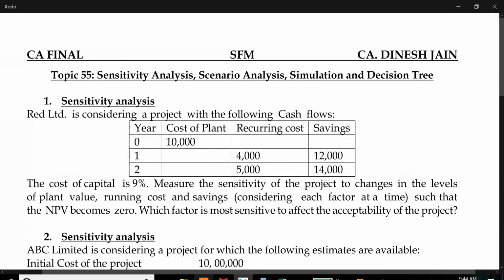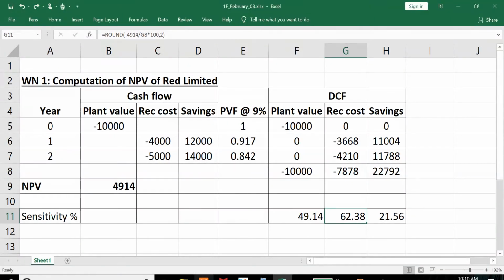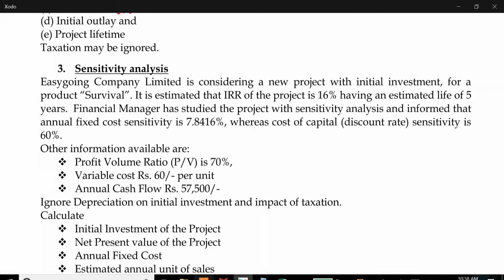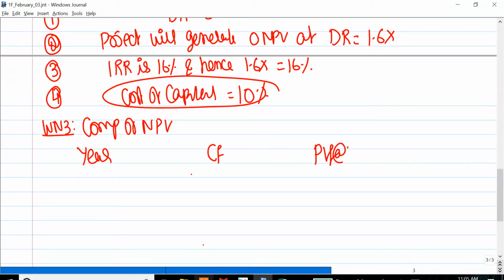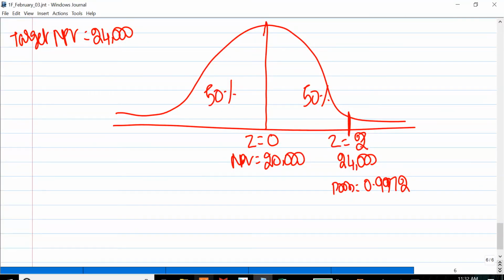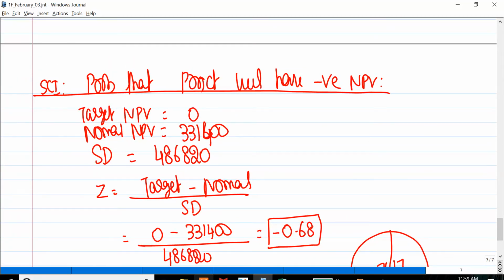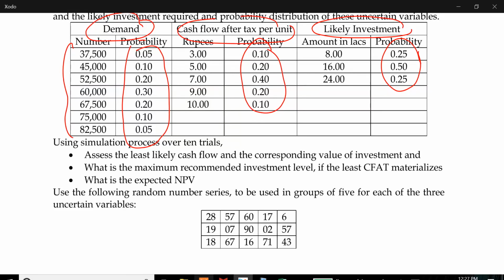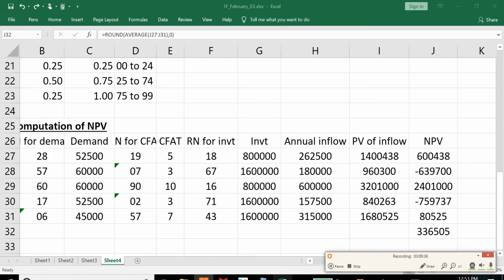SFM - Old Syllabus - Lecture 1F - Sensitivity Analysis, Scenario Analysis, Simulation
Topic: Sensitivity Analysis, Scenario Analysis, Simulation and Decision Tree
Question No.1,2,3,8 and 9